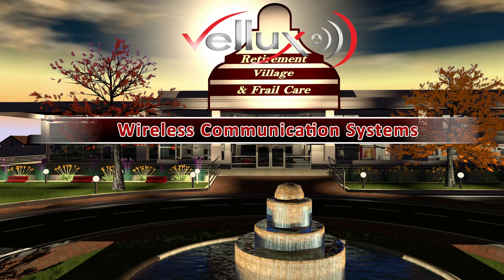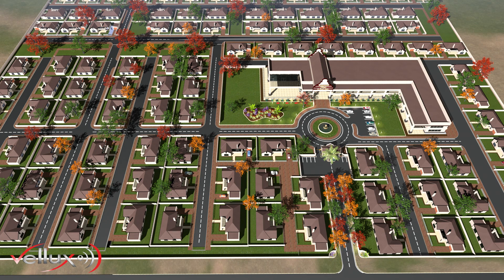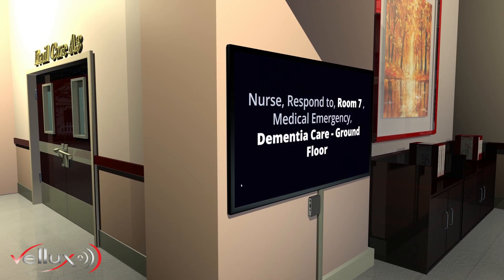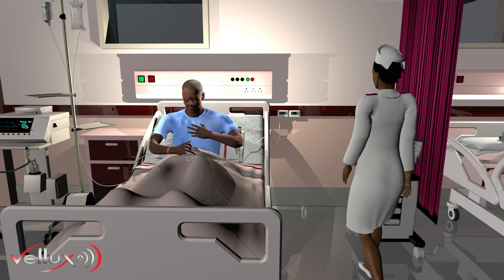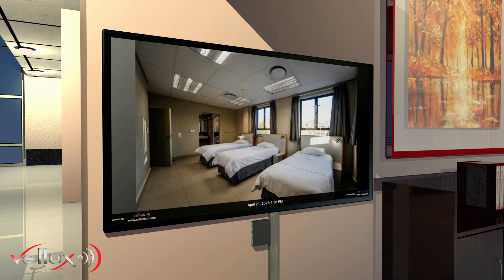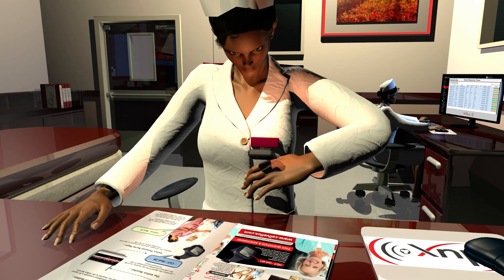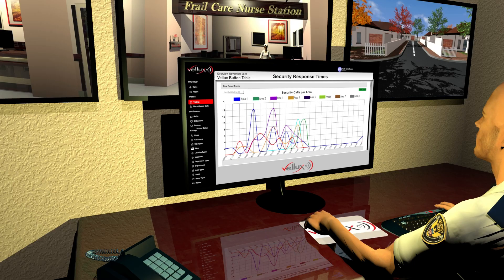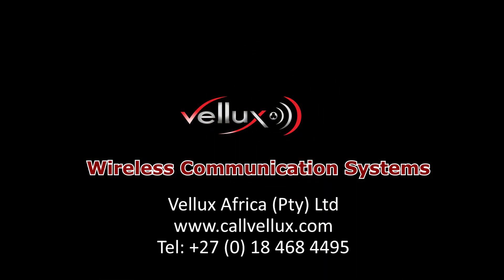Our Wireless Panic Solution for Retirement Villages & Elderly Care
See how the Vellux system can help your retirement village improve their care & wellness procedures and give peace of mind to residents that should there be an emergency, help is on the way.